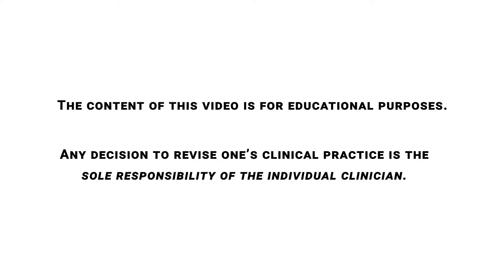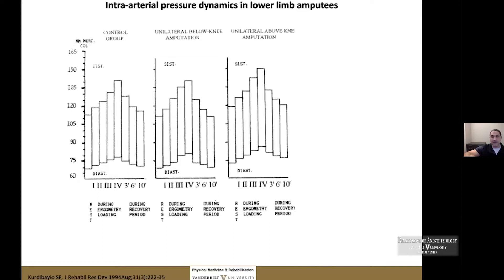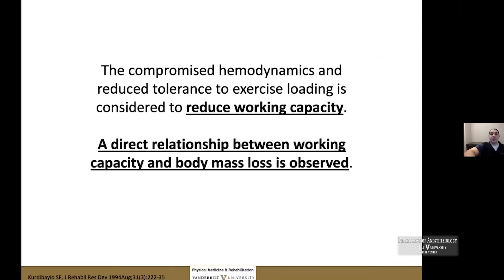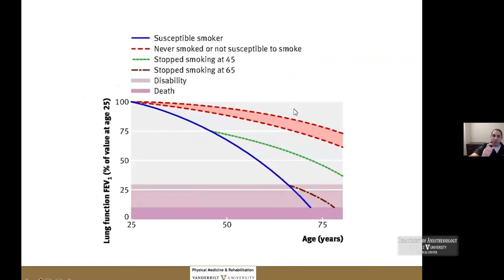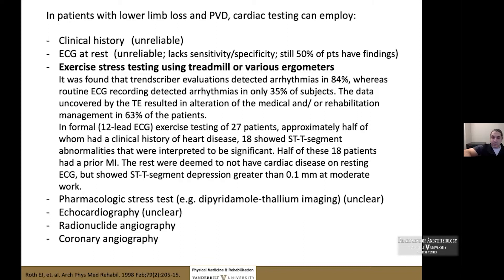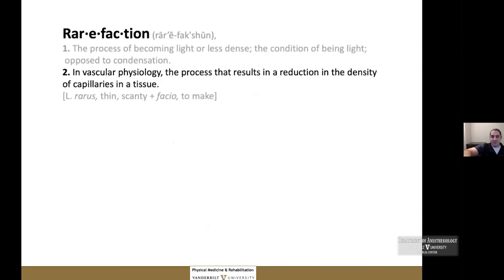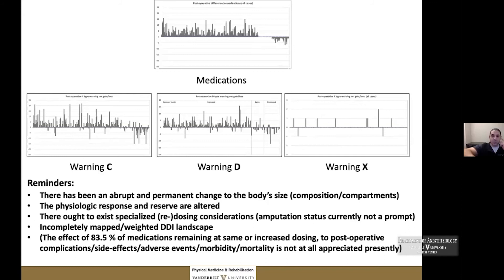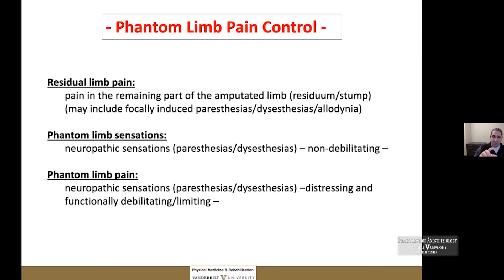Grand Rounds: Limb Amputation - Cardiopulmonary Adaptations, Pharmacokinetics, and Phantom Limb Pain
Watch Gerasimos Bastas, MD, PhD, present Grand Rounds on Cardiopulmonary Adaptations, Pharmacokinetic Considerations, and Phantom Limb Pain Control, Following Limb Amputation.